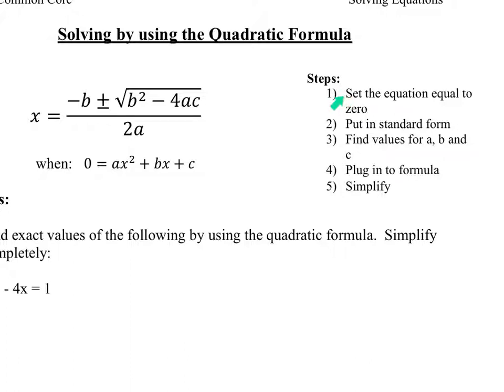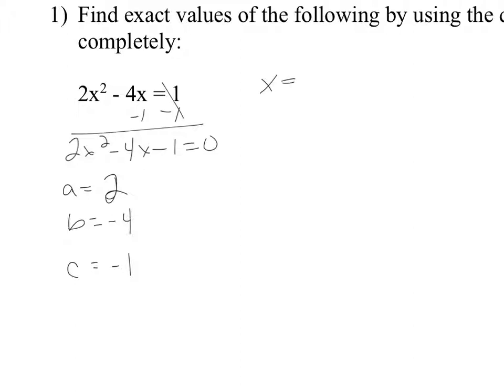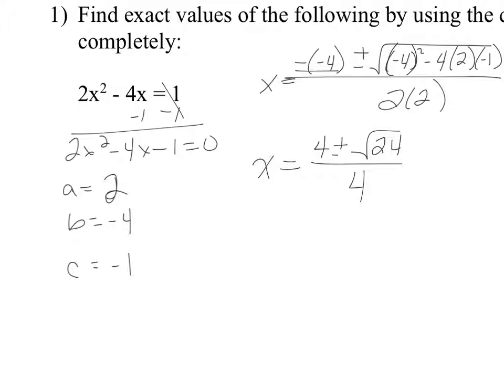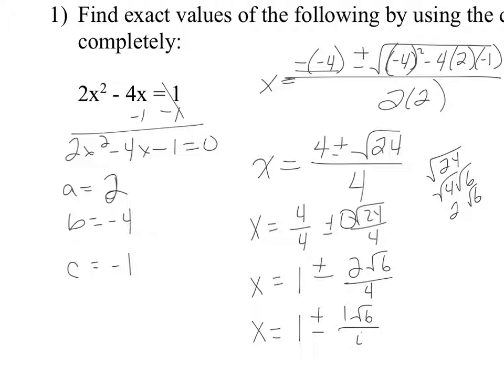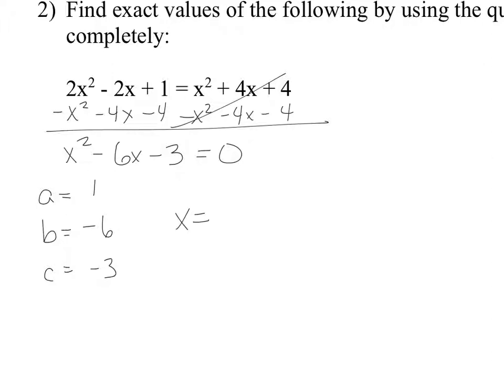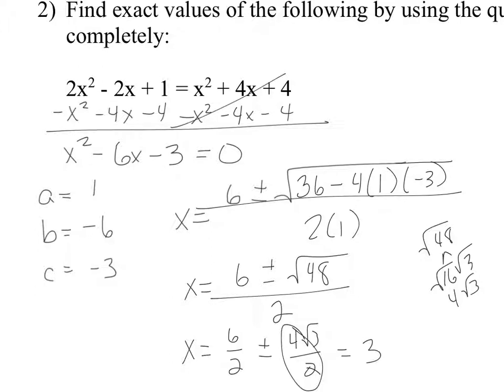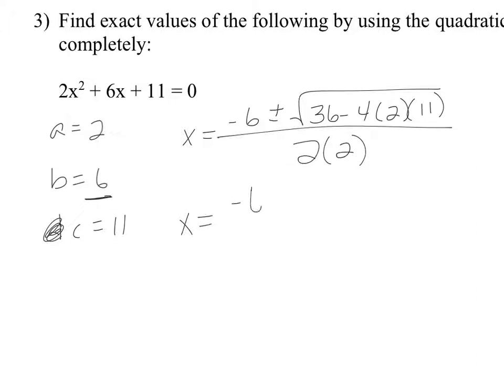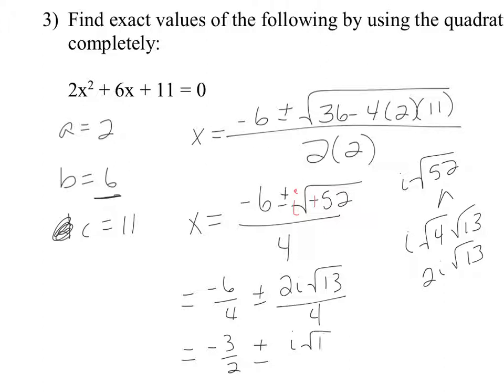4.5 The Quadratic Formula